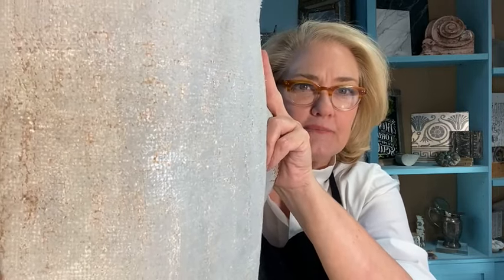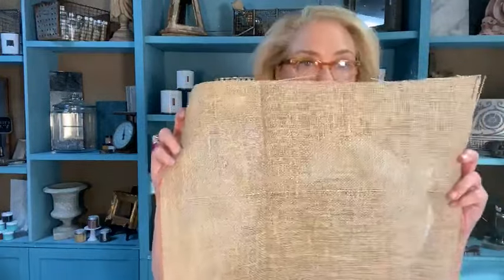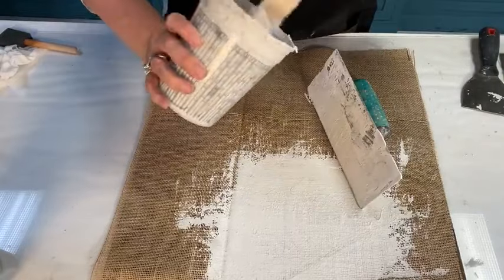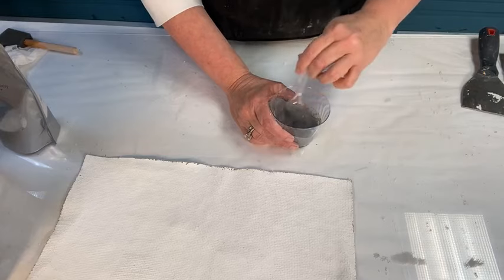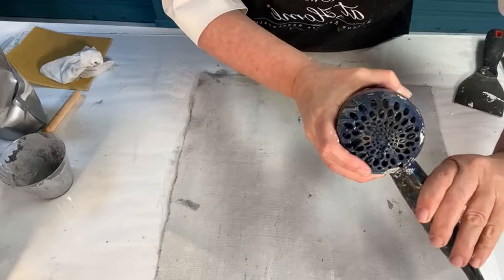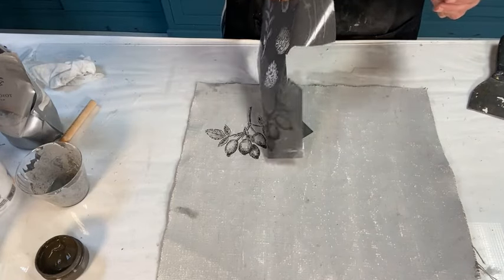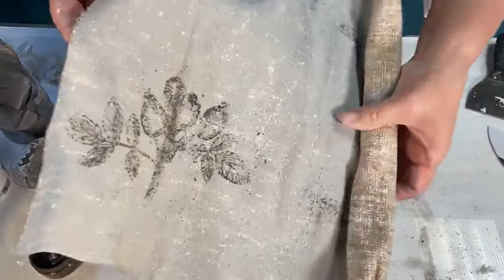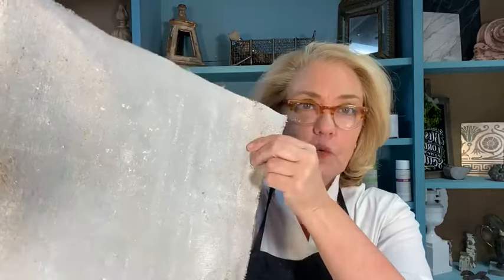Venetian Plaster On Burlap...Oh My! | Create DIY Wallpaper, Pillow Covers, & More!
Today Amy is showing you a trick to create your own wallpaper, pillow covers, and more! She uses Venetian Plaster, Milk Paint, and ChalkArt to create a unique design you're going to love.